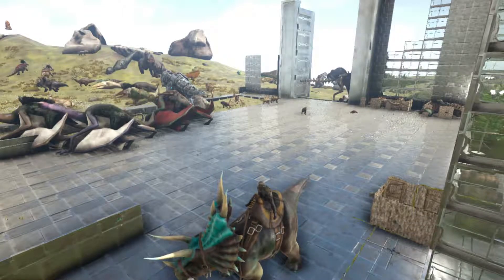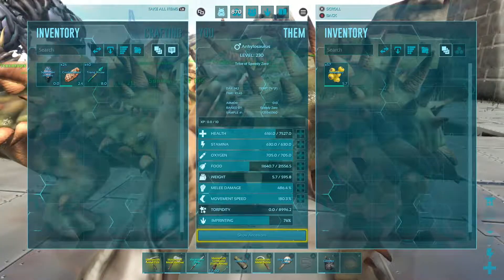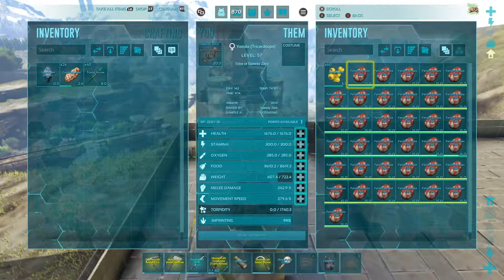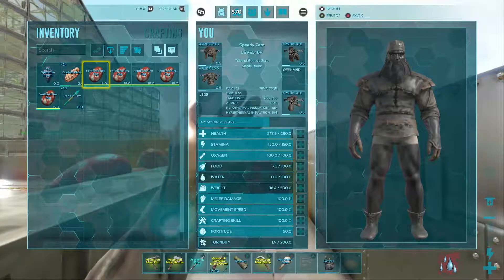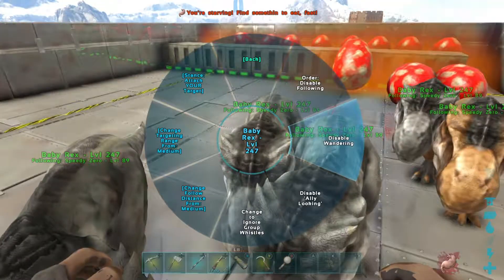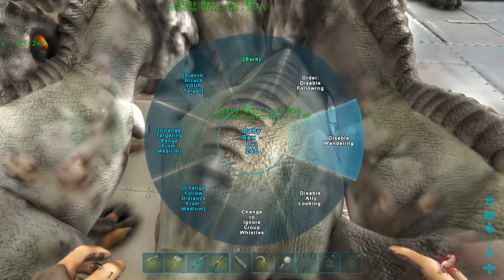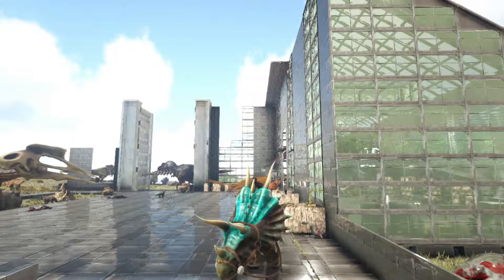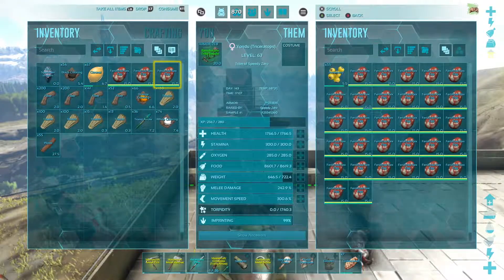How To Get Mutations - (Ark: Survival Evolved)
This is a tutorial on how to get mutations on ark survival evolve.

My microphone

My game capture